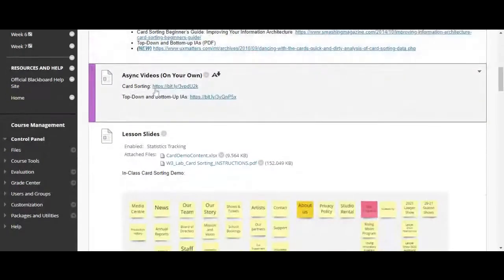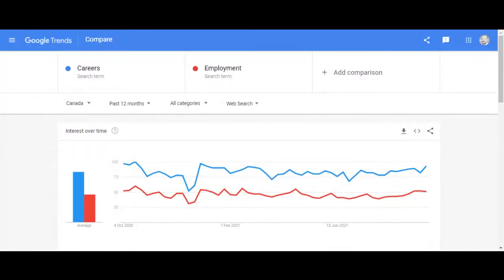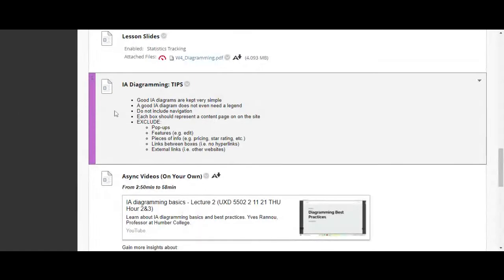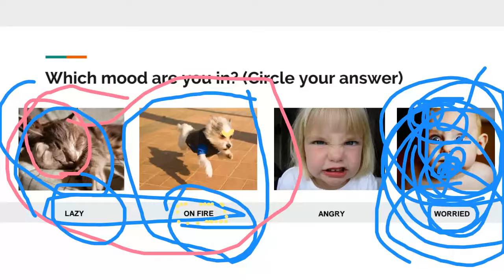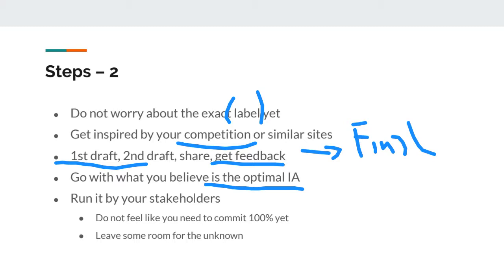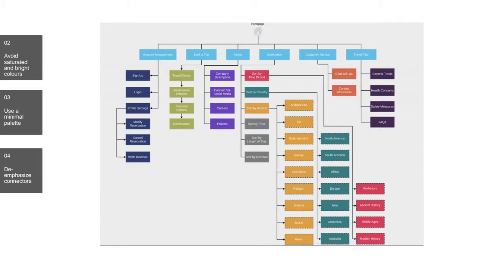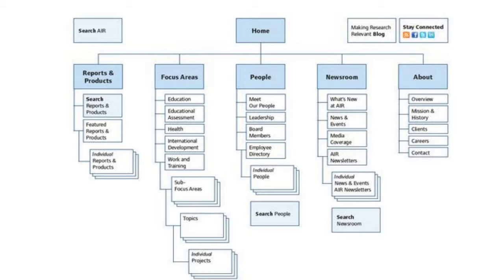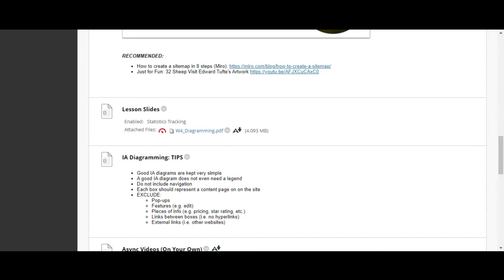UXD5111 WK4 Class Lecture Async - Information Architecture: IA diagramming basics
Learn everything about information architecture,  IA diagramming basics and best practices. Yves Rannou is a Professor at Humber College at the Faculty of Design and Media.